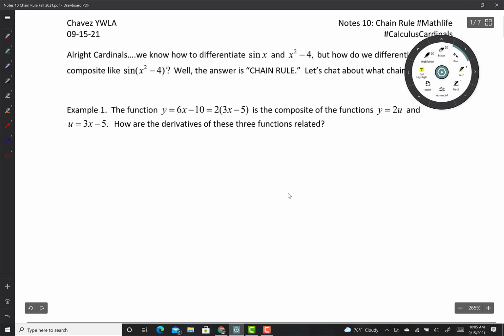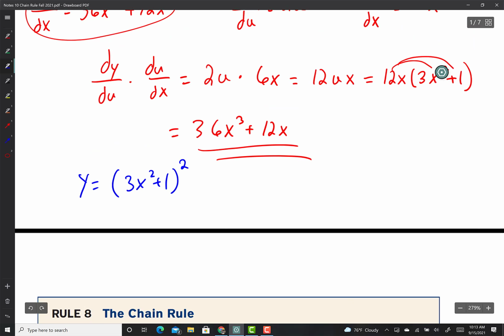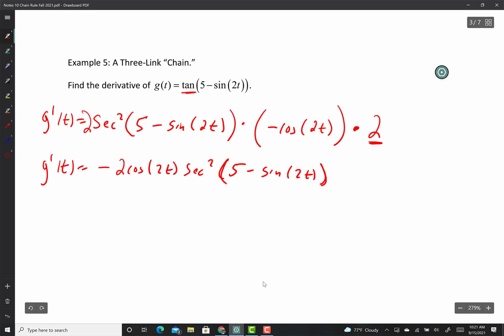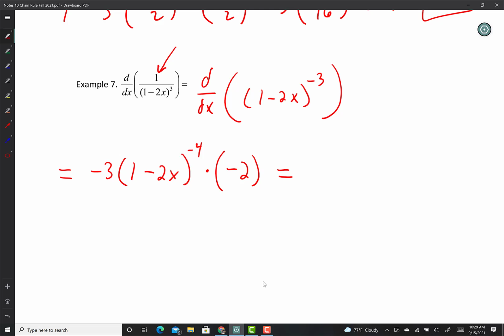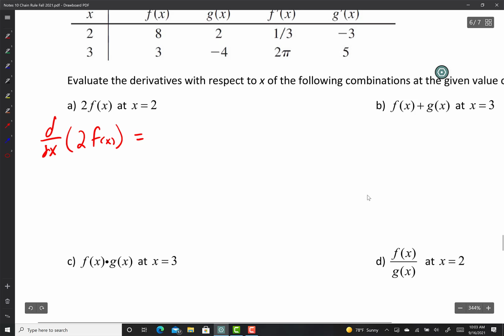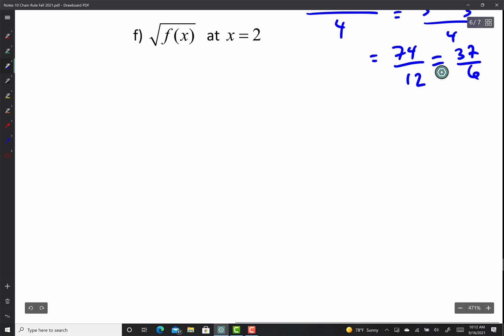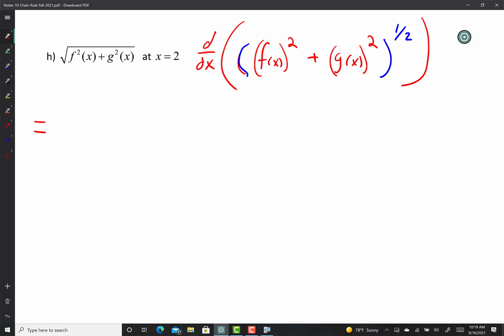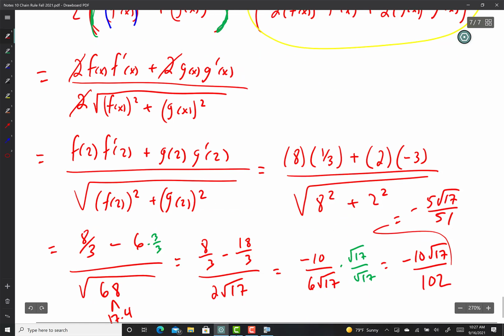Notes 10 Chain Rule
This is an Introductory Lesson on Chain Rule.  Let me know if you find any errors or mistakes.  Hope ya'll re are happy.